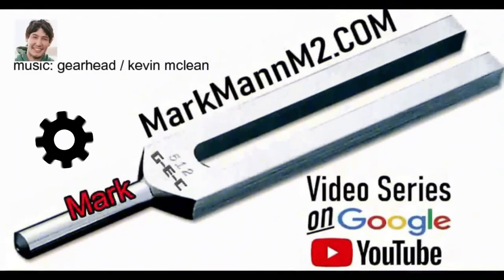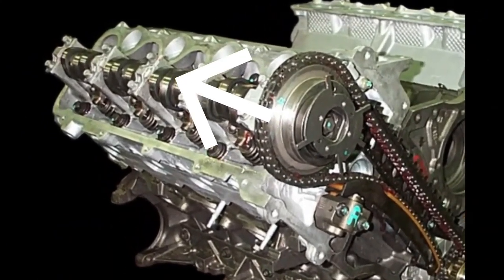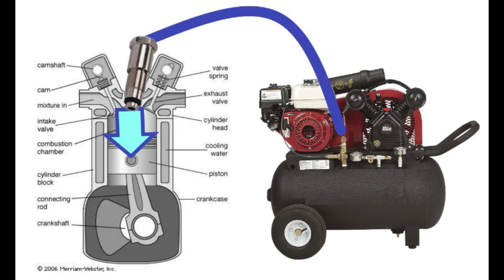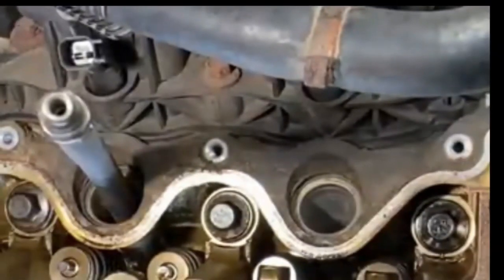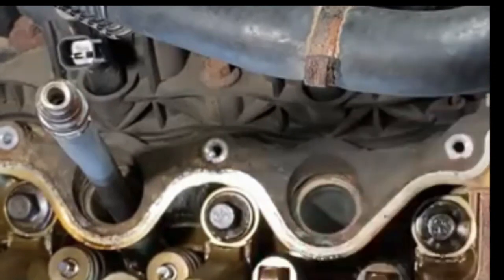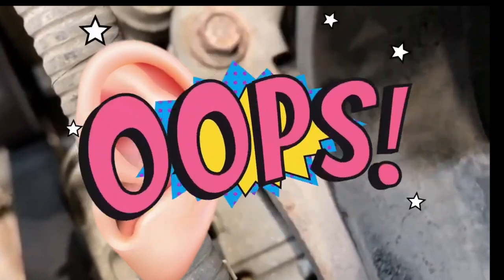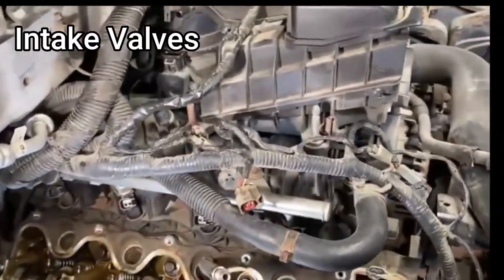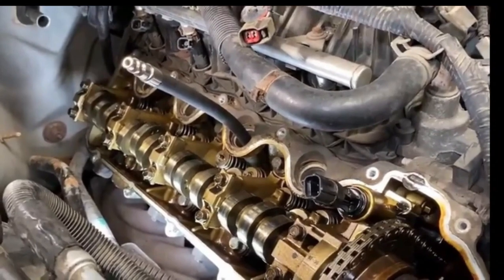Ford Triton 3V Problem Valve Diagnostics, Quick way to check for a problem valve in the Ford Triton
Ford Triton 3V Problem Valve Diagnostics. MarkMannM2  Diagnostics for a problem cylinder in the Ford Triton Engine. Using compressed air to check for a bad vale or valve assembly. Applicable for most automotive and light truck engines, especially OHC (overhead cam). MarkMannM